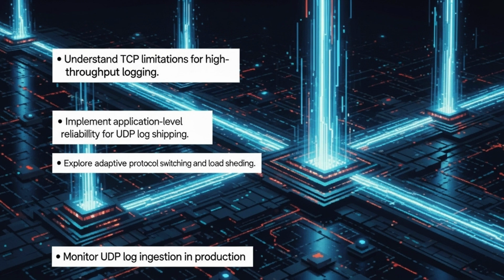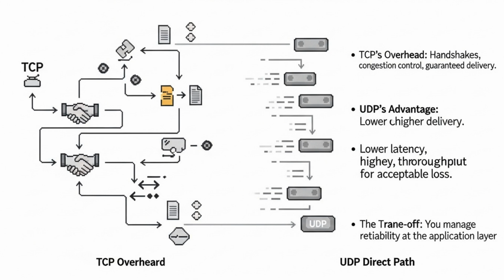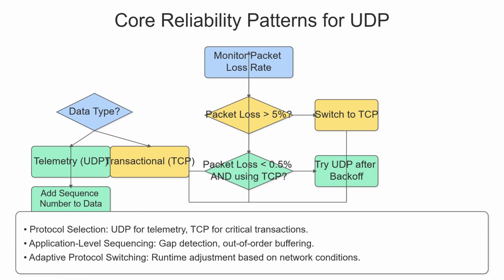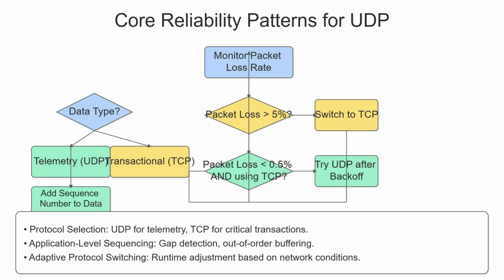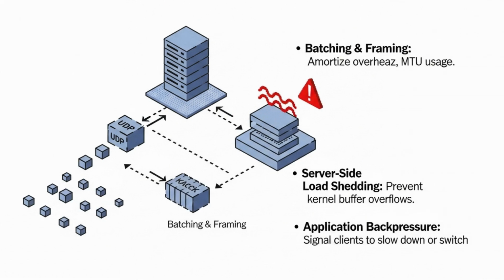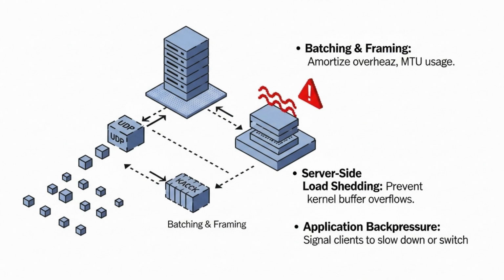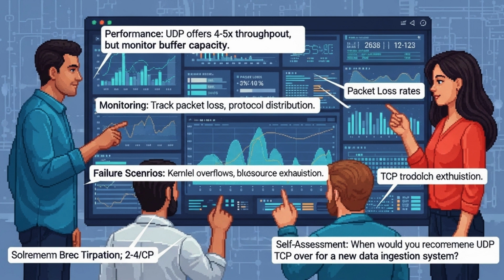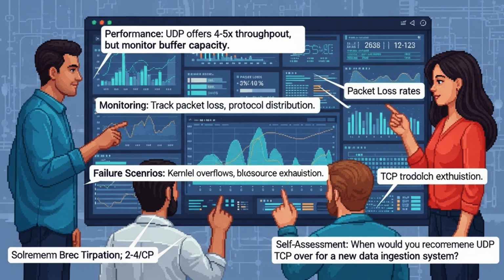How to Use UDP for High-Volume Logging & Log Shipping: UDP Syslog / Log Pipeline Tutorial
By the end of this session you’ll have a clear blueprint to enable UDP support for high-throughput log shipping in your environment: from configuring UDP listeners and thread pools, to scaling workers and optimising network buffer settings. Ideal for DevOps engineers, SREs, logging architects and anyone designing large-scale telemetry infrastructure.